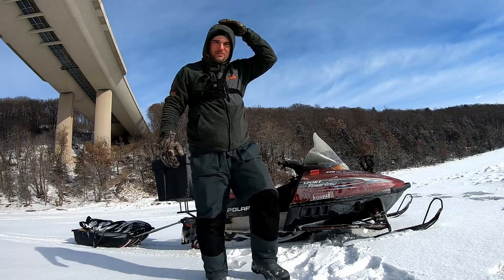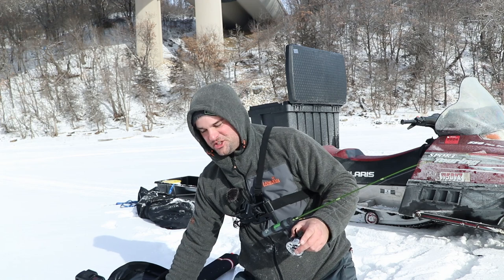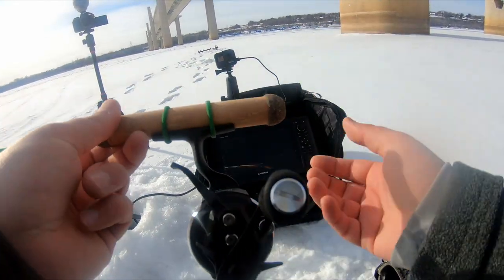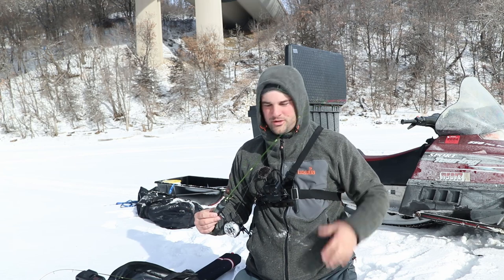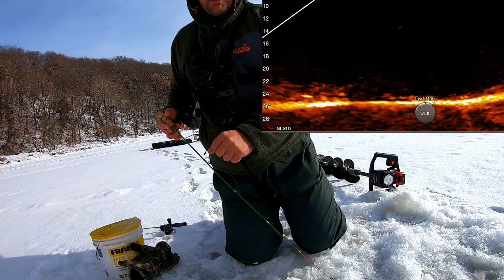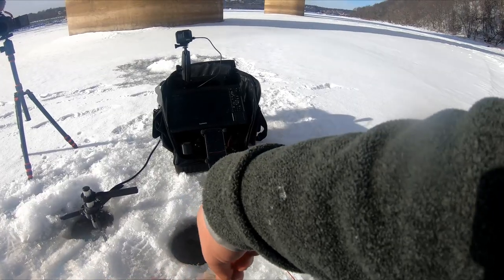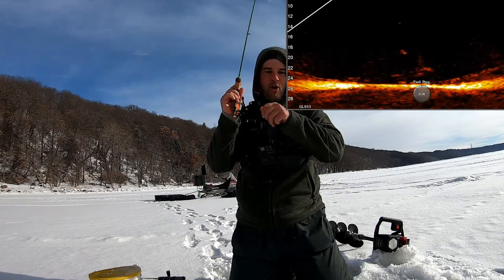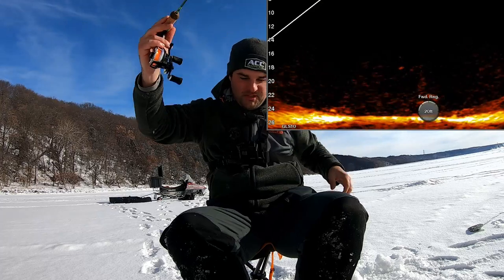Crappie Fishing in February (Ice Fishing)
In this video I talk about the brand new Ice fishing rods from ACC Crappie Stix for 2022. I also find a school of crappie and bluegill willing to bite despite the sub-zero temperature. Bridge fishing during the winter time is a very productive place to catch many species including crappie, bluegill, perch, and walleye. I used a small plastic from Eurotackle on a 1/32 oz. tungsten jig to put fish on the ice and into the frying pan.

MY SETUP
32" ACC Ice Rod - AccCrappieStix.com
3lb ice mono line
Tungsten Jig - RosemoreOutdoorGear.com

Carrying Case - SummitFishingEquipment.com

Send Mail Here:
Davis Lenzen

Fishing Gear*
Spinning Rods ACC Crappie Stix ://
Casting Rod
Favorite Reel
Casting Reel

Camera Gear*
Big Camera
LAV Mic
Cheap Gopro
Editing Software
Big Camera Mic
Small Tripod
Big Tripod
Wide Lens